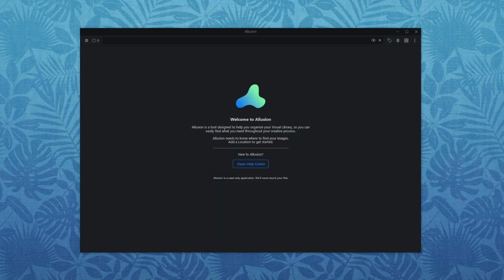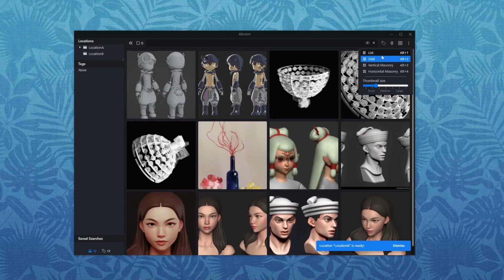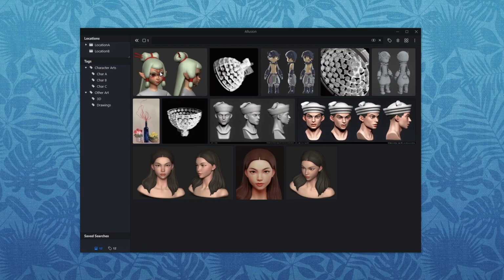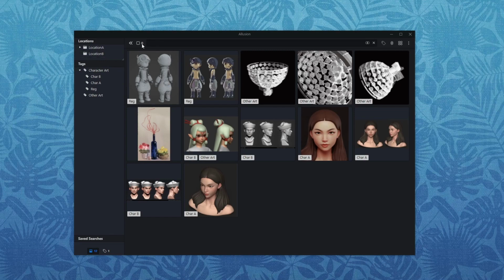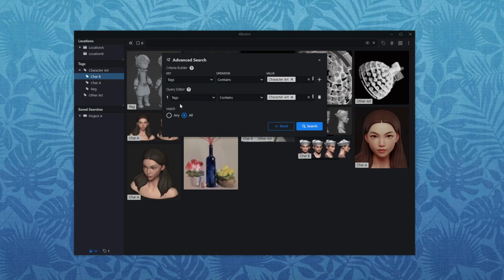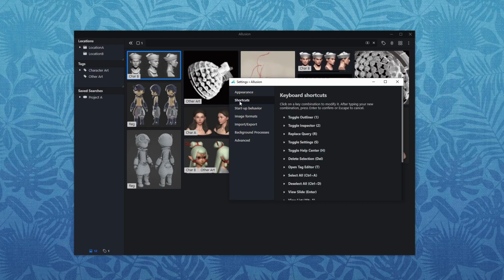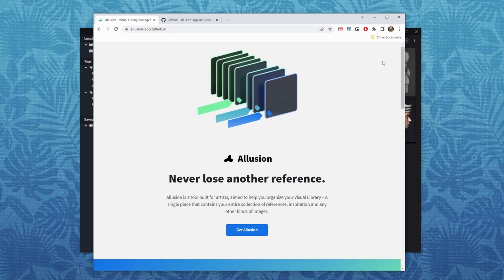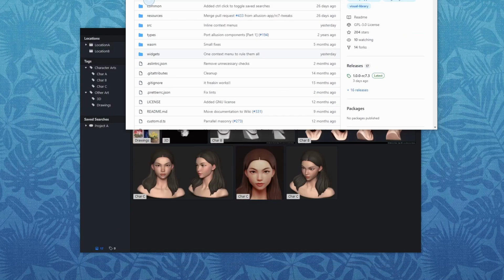Allusion is looking for a Web Designer! [Open Source Project]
Get in touch: (Form closed, we found a guy :D But if you really want to help get in touch via mail)

We are looking forward to hearing from you!